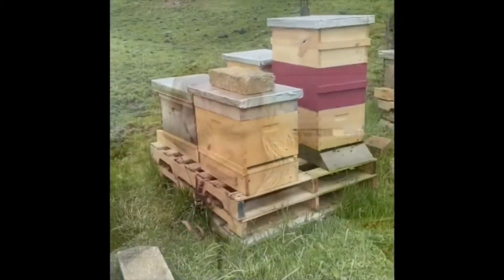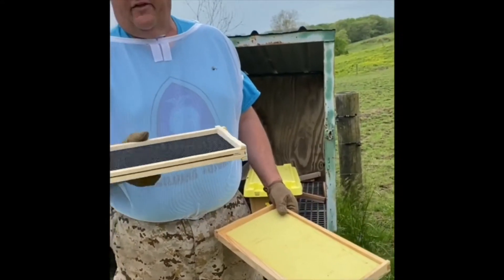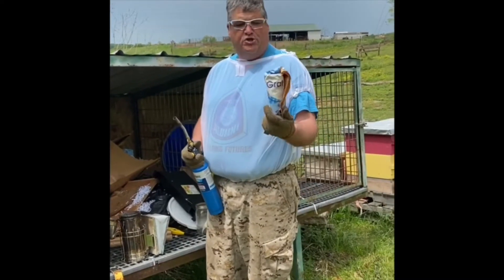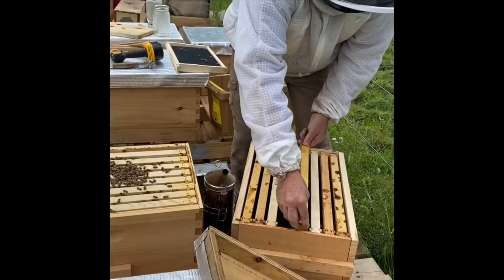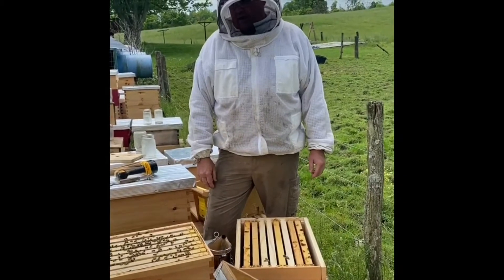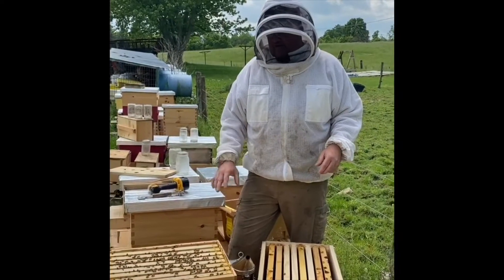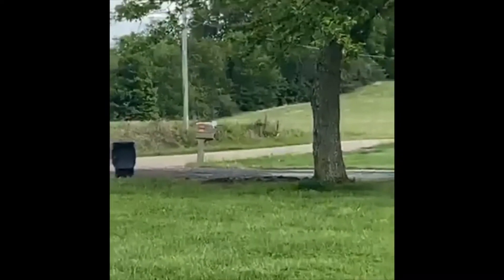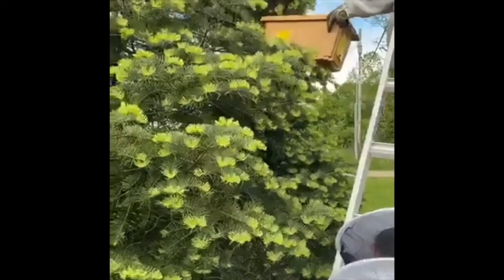Bee Field Trip - NAAEBetterTogether Video Challenge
Submission for the 2020 NAAEBetterTogether Video Challenge in the Virtual Field Trip category. Submitted by Mrs. JoAnn Pfeiffer, agriculture teacher at Federal Hocking High School/Middle School in Ohio.

"An overview of what beekeepers do when they check hives and catch swarms along with an explanation of what bees do." - JoAnn Pfeiffer, OH

Voting results will be based on total number of likes per YouTube video in each of the 3 categories of the NAAEBetterTogether Video Challenge. Voting is open June 1st - June 15th. Winners will be announced for each category on June 15th.